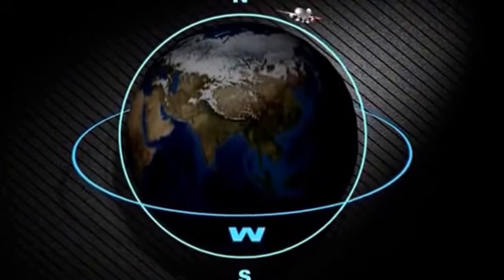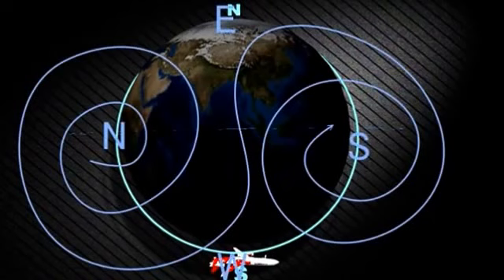Terre sphérique en rotation Preuves de l'impossibilité technique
La supercherie de la Terre sphérique en rotation, bat en retraite , depuis que des personnes ont commencé à se réveiller et à démontrer toutes les incohérences et impossibilités techniques.
Cette vidéo explique en détails tout ce qu'il fait savoir sur  les effets d'un globe qui est supposé tourner sur lui même et avancer en même temps , sur des objets comme un avion par exemple...